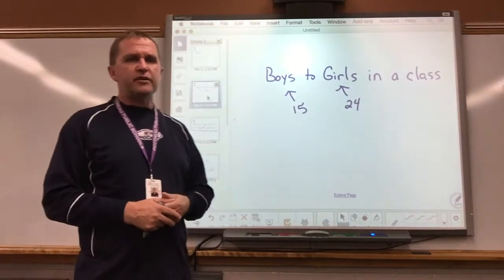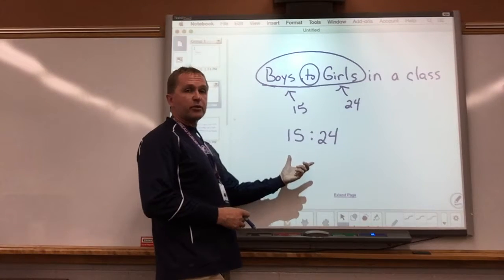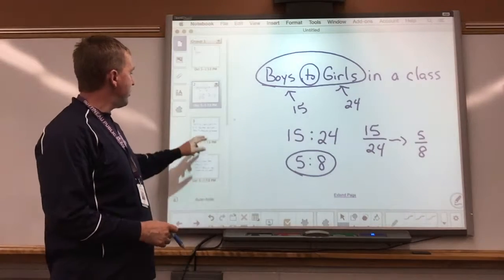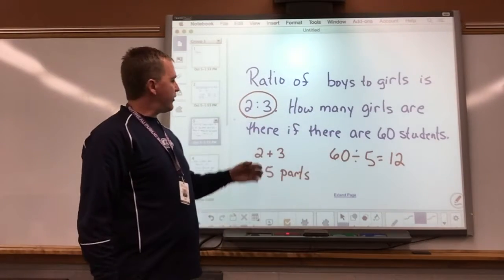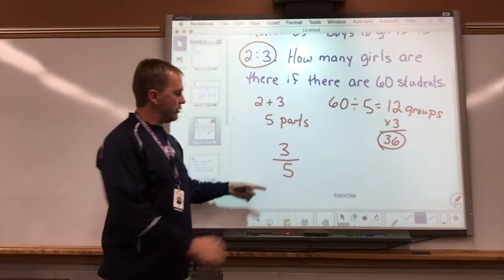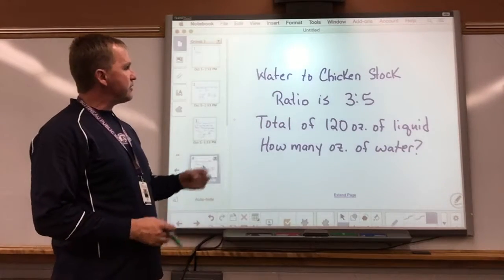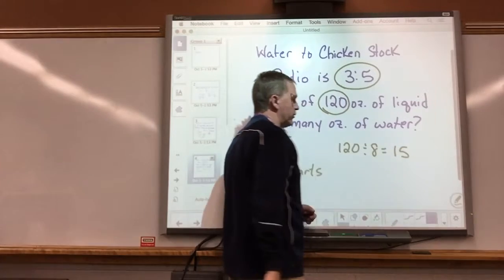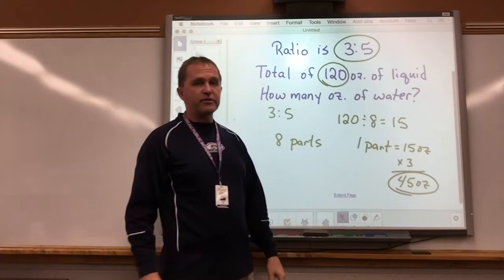Ratios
This video explains what a ratio is and how to use them when solving word problems.